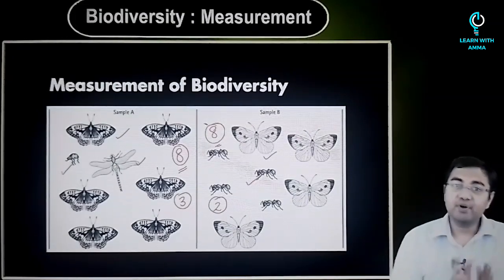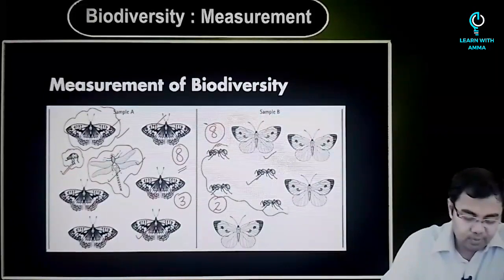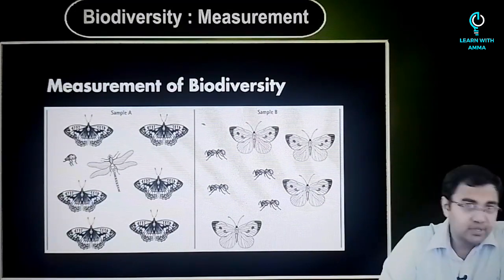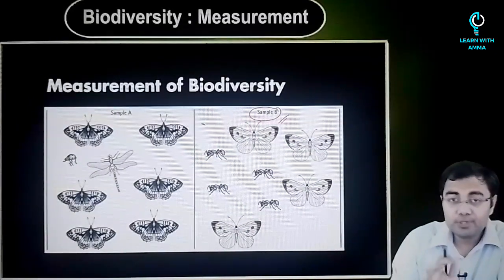(L2) Measurements of Biodiversity Alpha, Beta & Gamma Diversity | UPSC CSE | Environment & Ecology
Hello 👋,  World!  In this video we are discussing about the measurements of Biodiversity ( biological diversity) including these topics;

1) Components of Measurements
  ▪︎The number of entities
  ▪︎ the degree of difference between those entities

2) Indices of measurements
  ▪︎ species richness indices
  ▪︎ Evenness indices
  ▪︎ Taxonomic indices

3) Scale of Diversity
 ▪︎ Alpha diversity
 ▪︎ Beta diversity
 ▪︎ Gamma diversity

4) Why species richness

5) Limitations of species richness

✅️ learn all the concepts and topics related to all your queries;
measurements of biodiversity
measurements of biological diversity
measurements of biodiversity upsc
How to measure biodiversity in an area
measuring biodiversity alpha, beta gamma